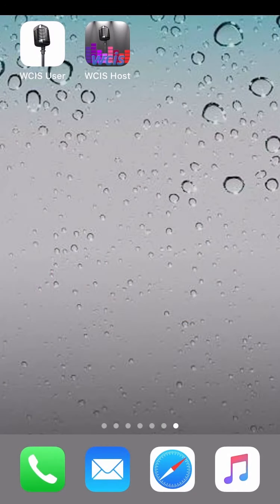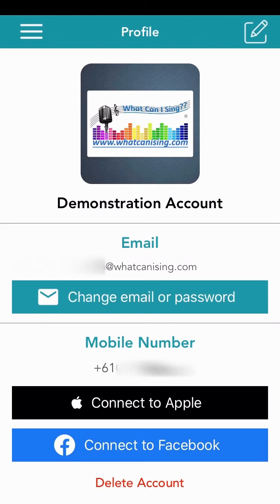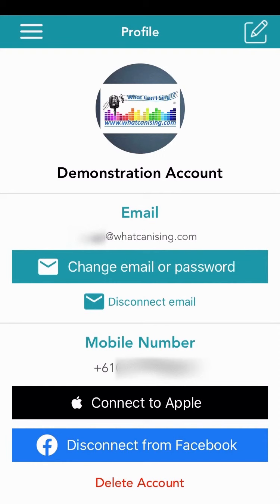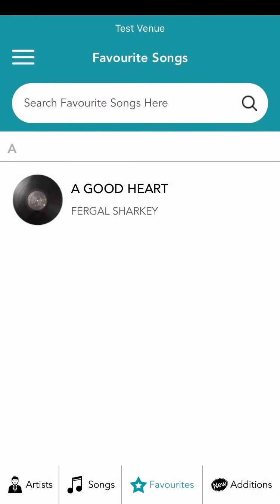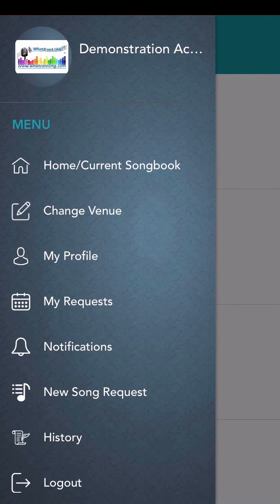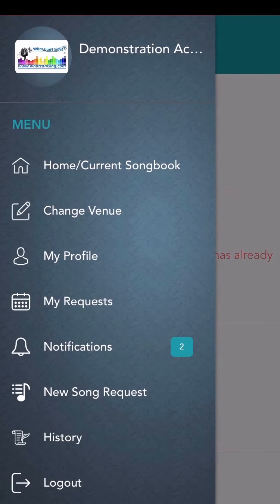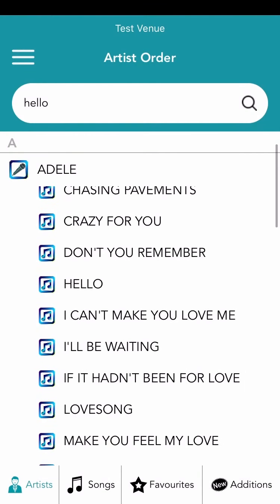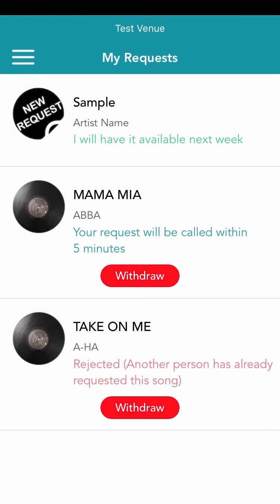What Can I Sing - Singer's App as at Sept 2020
This is a demonstration of the Singer’s App as of October 2020. We are constantly updating the App and will be adding more features soon. We will create additional videos as this happens. To Jump to a feature –
00:23 Open the App
00:42 Create an account
02:12 My Profile
03:17 Sign in With Apple
03:49 Login with Facebook
04:23 Link Accounts
05:04 Remove login method
05:17 Login to Venue/Songbook
06:50 Songbook menus
07:15 Favourites
08:26 Make a request
09:15 Key/Pitch Change
09:53 My Requests list
10:11 History
10:39 Notifications from Host
11:33 Withdraw a Request
12:27 Host removing Requests
12:52 Notifications list
13:01 New Song Request
14:02 Fuzzy Search
16:33 My turn next
We have already added a new Feature Video - How to skip Login to just view Songbooks.